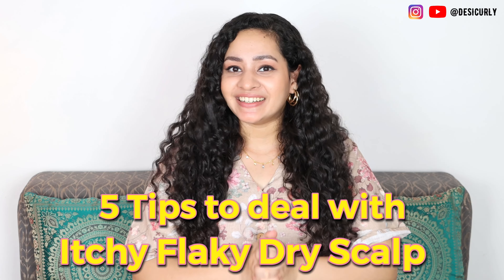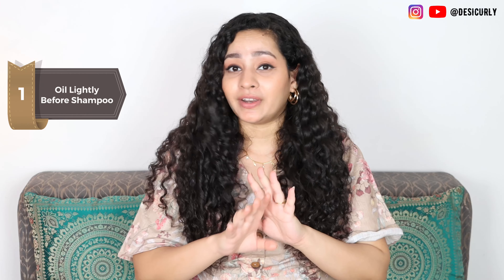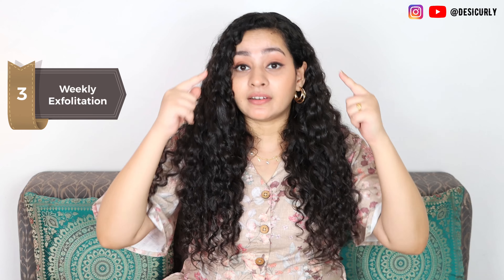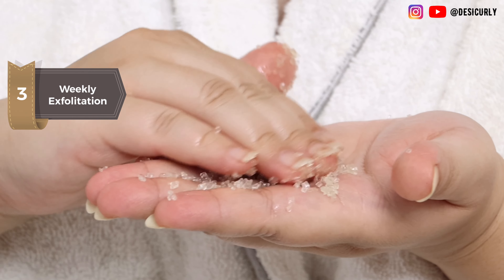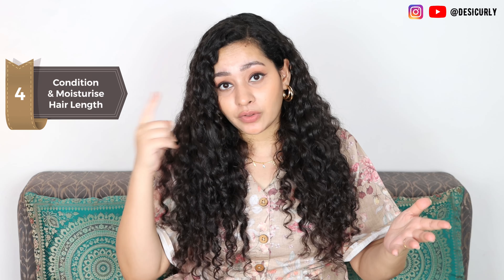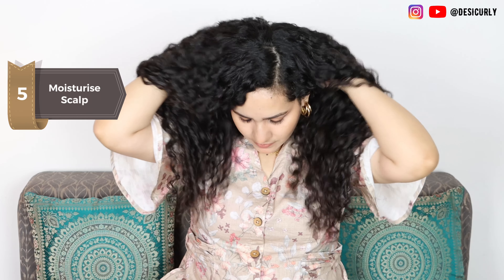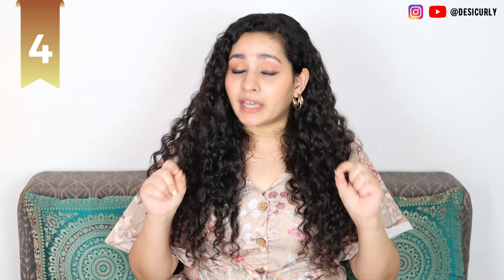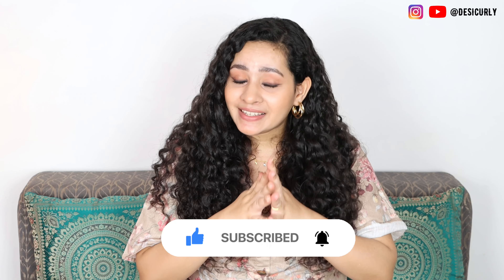DRY ITCHY FLAKY Scalp: Routine & Products | SCALP CARE SERIES EP2 | Thrive Co Scalp Care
I am doing a video series on scalp care where I’ll talk about different scalp types, scalp concerns, product recommendations for each scalp concern and how to manage it in day to day life ( playlist

This is Episode 2 - Dryness of scalp, why dry scalp & flakes happen, what products to use for dry scalp, Dos & Donts for Dry Scalp Type

- Scalp Vitalizing Serum
- Scalp Exfoliating Scrub